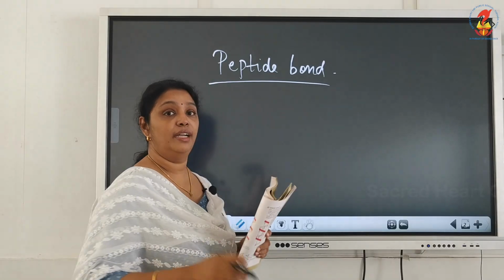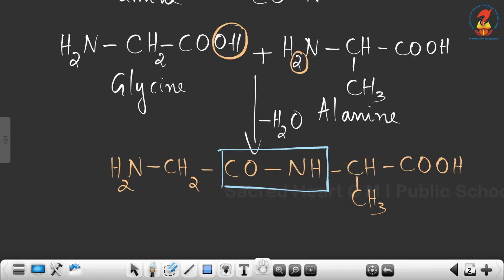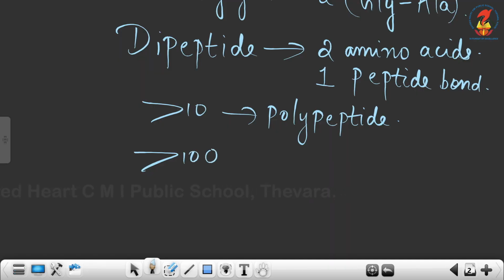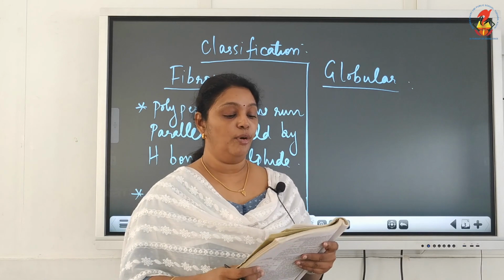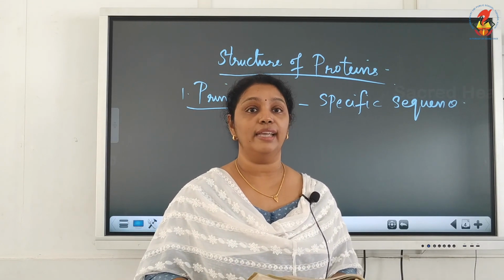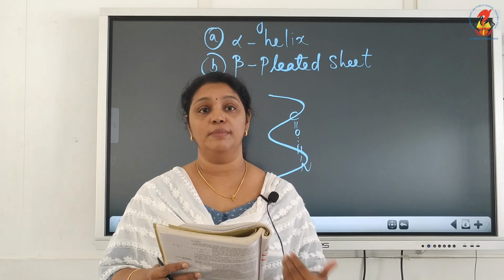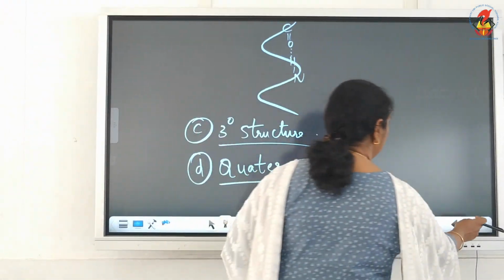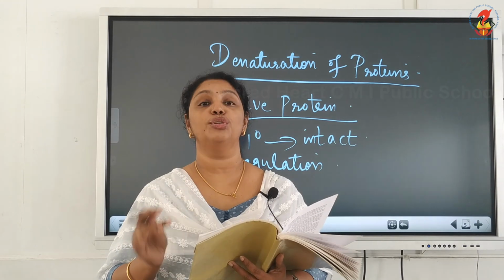Chem12 Chapter 14 Biomolecules Video 05 Structure of proteins